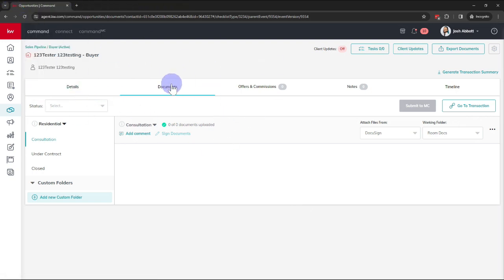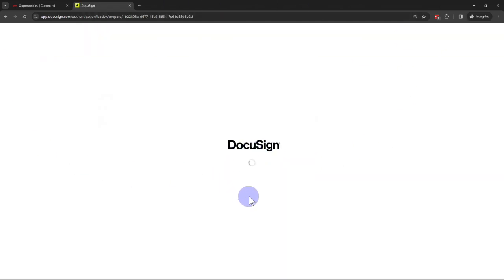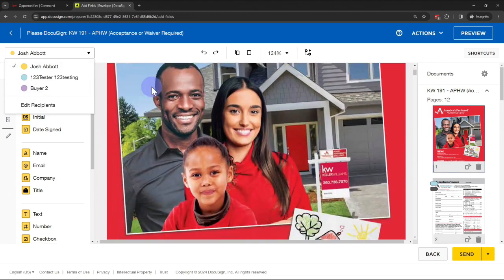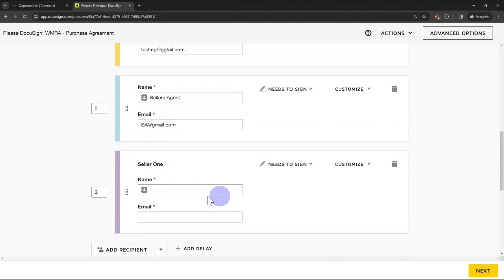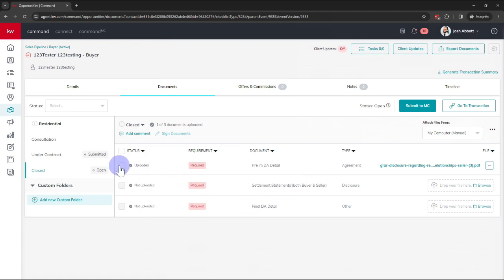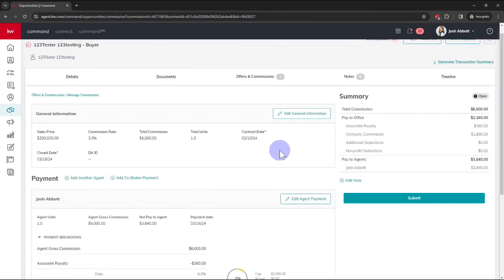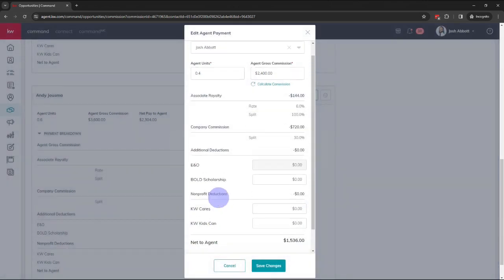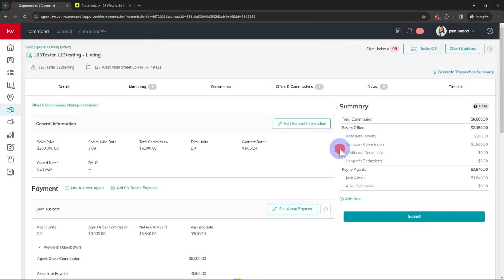Commissions And Compliance in Command - Part 2